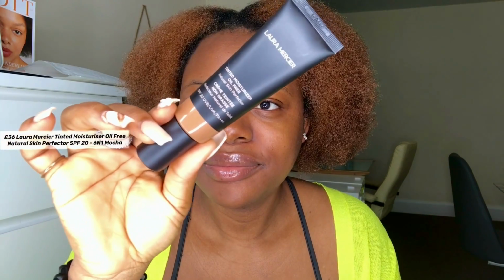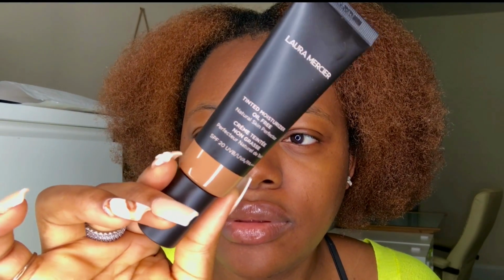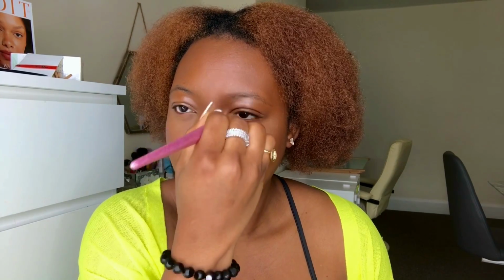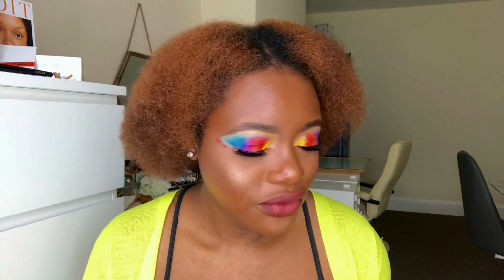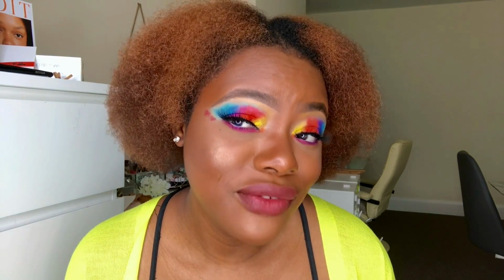NEW! Laura Mercier Oil Free Tinted Moisturiser - Review | 5 Minute Makeup Tutorial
Hello everyone hope you're all doing well? Today's video is on the new Laura Mercier Tinted Moisturiser Oil Free Natural Skin Perfector SPF 20. This is very easy to use in a 5 Minute makeup look. Hope someone finds this video helpful, let me know what type of videos you want me to film 🎥

BIBLE VERSE
Wait for the Lord: Be strong, and Let your heart take courage: Wait for the Lord! PSALM 27:14

Laura Mercier Tinted Moisturiser Oil Free Natural Skin Perfector SPF 20 - 6N1 Mocha
Laura Mercier Secret Camouflage Concealer Duo - 5N
Laura Mercier Loose Setting Powder - Translucent
Charlotte Tilbury Airbrush Flawless Bronzer - 4 Deep

This Video is not Sponsored : Just PR that was sent to me.